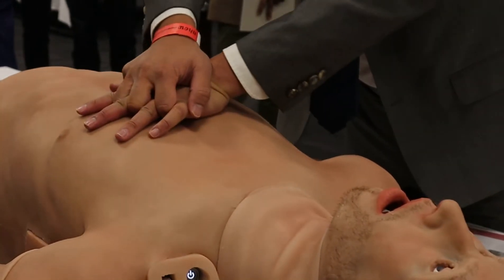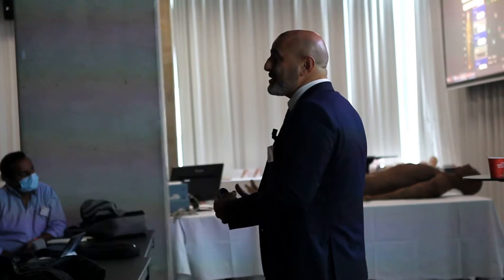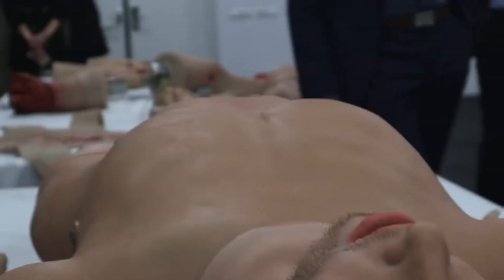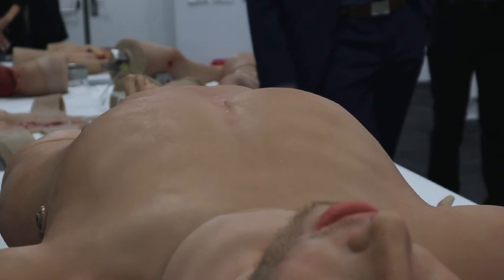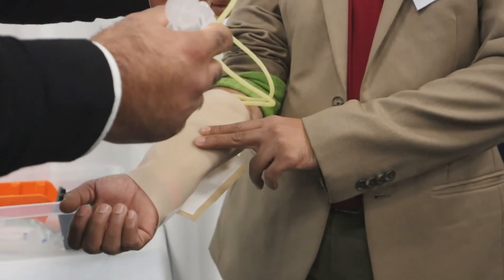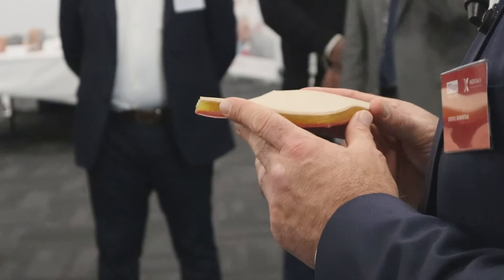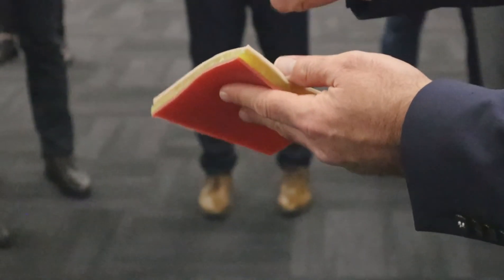Xplore Meeting 2021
It was Xtraordinary! Thank you Partners for joining us in a full day of news, learning, and cooperation! We hope to see each other again pretty soon.